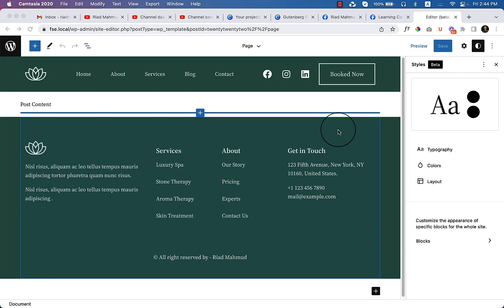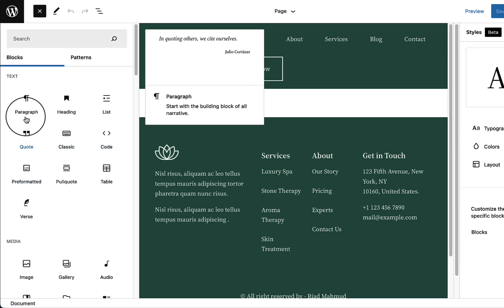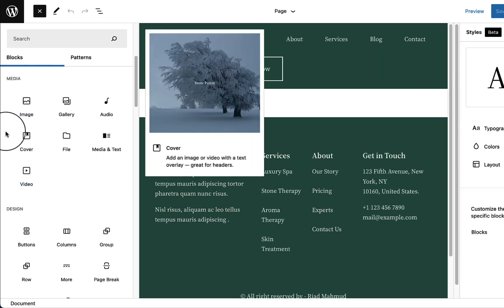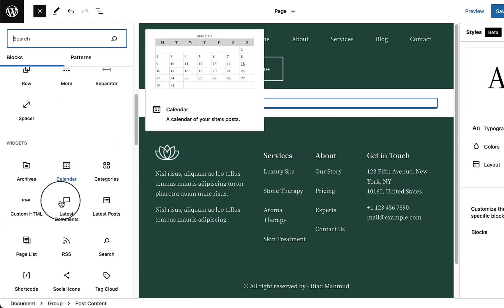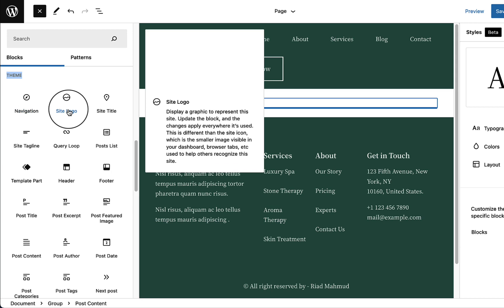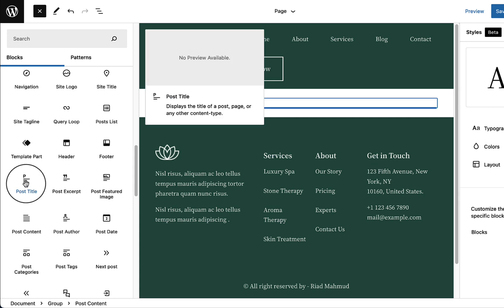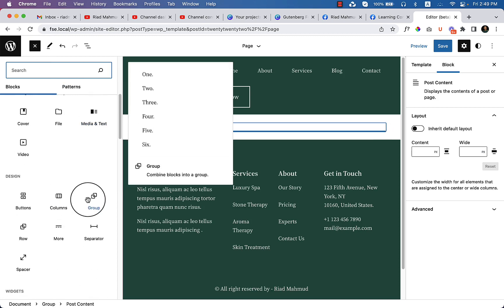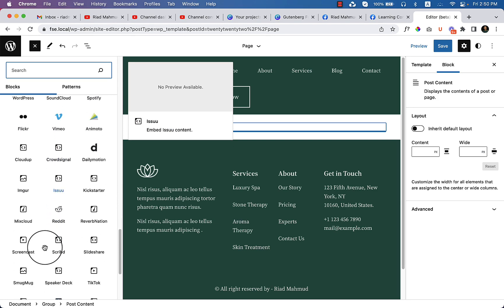10. Discussion about the Default Blocks and Theme Builder Blocks inside the Gutenberg Editor